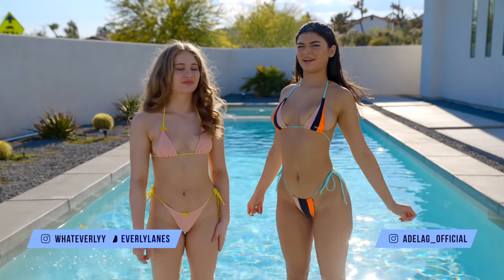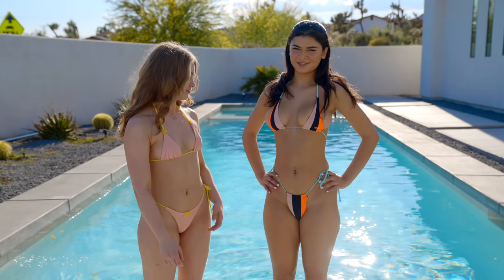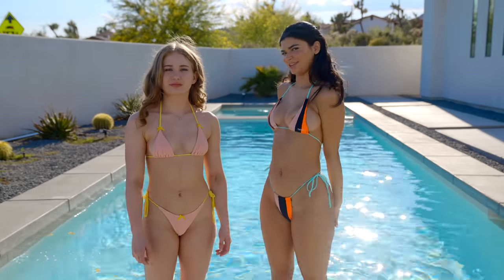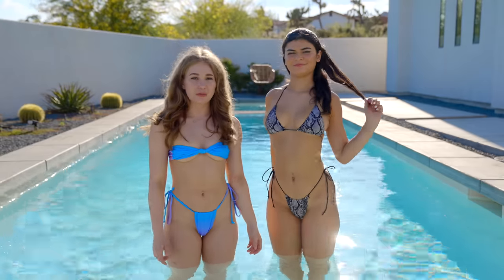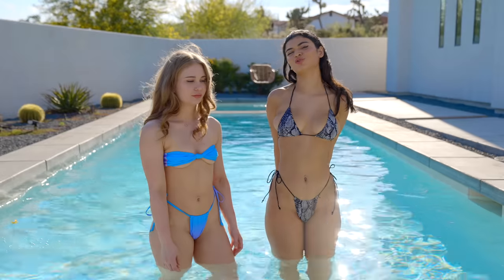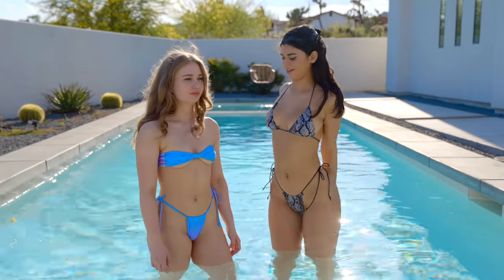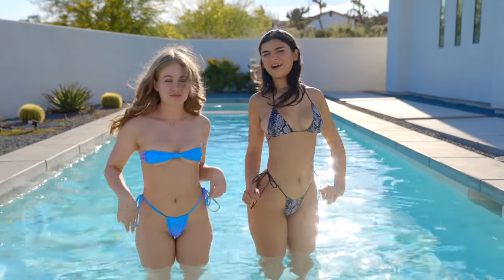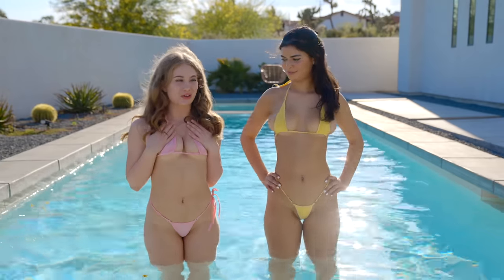MICRO BIKINI TRY-ON HAUL WITH MY GIRLFRIEND!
Welcome to our sizzling micro bikini try-on haul! Join us as we showcase the sexiest and most daring swimwear styles on the market. We're your favorite bikini models], and we're here to bring you the ultimate summer vibes!

In this sizzling video, we'll be trying on a variety of micro bikinis that accentuate our curves and leave little to the imagination. Get ready for jaw-dropping looks, bold colors, and oh-so-sexy designs that will definitely turn up the heat. We're not holding back!

So grab your sunscreen, sit back, and enjoy watching us rock these micro bikinis with style and confidence. We hope this video inspires you to embrace your body and feel empowered to step out of your comfort zone when it comes to fashion.